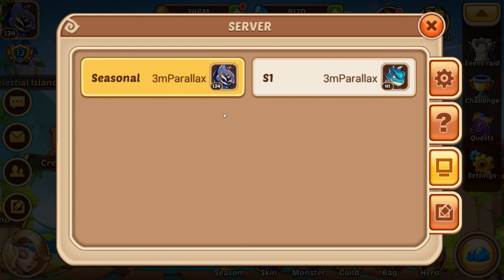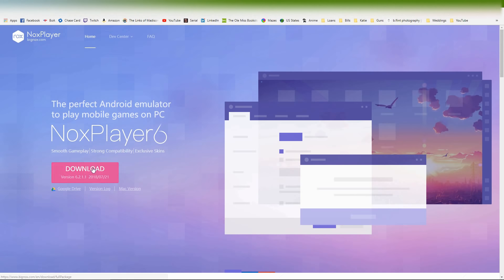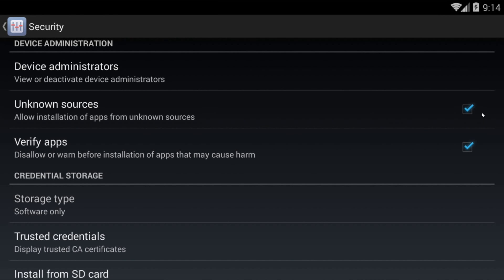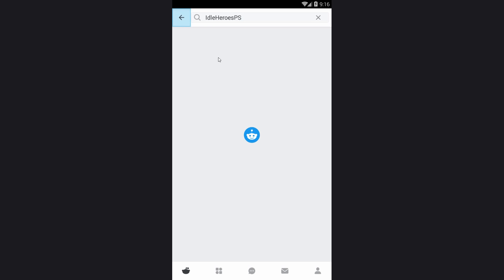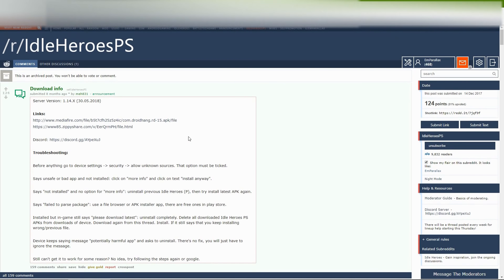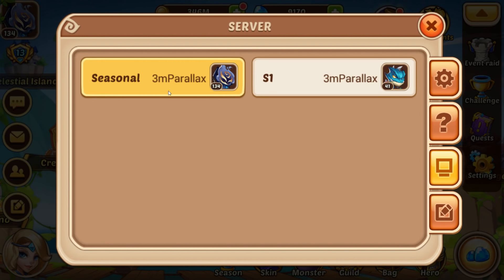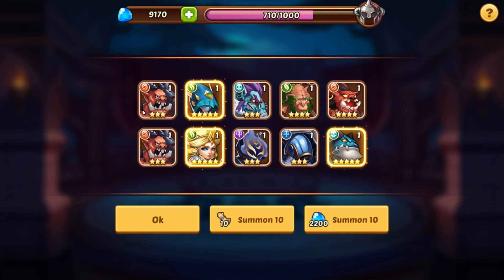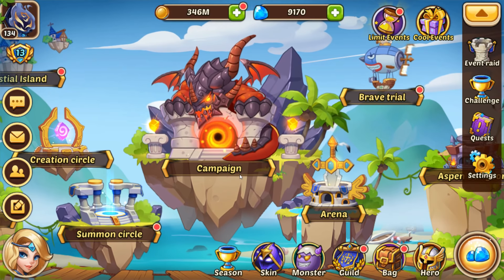How To Get Idle Heroes Private & Seasonal Server On Android or PC Walk-through!!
A quick and easy walk-through on how to get the Idle Heroes private and seasonal server on your android phone or PC! If you have any questions or difficulty, please post it in the comments below and I will do my best to assist! :D